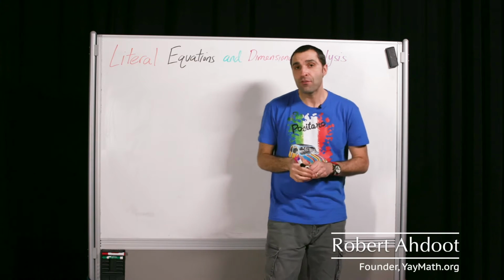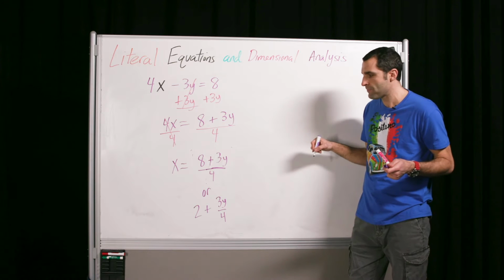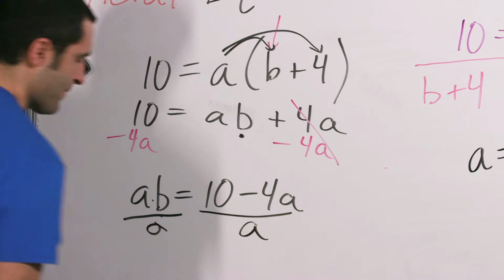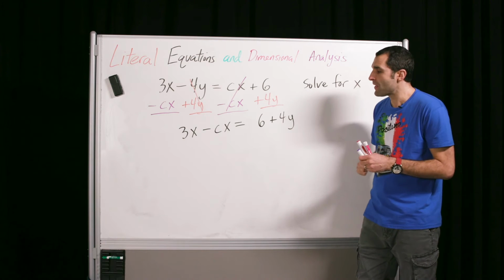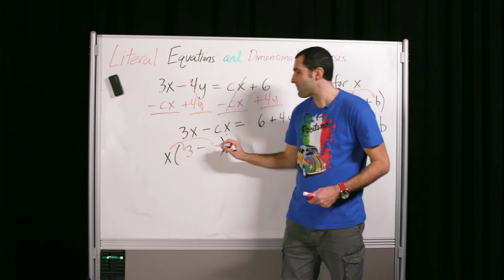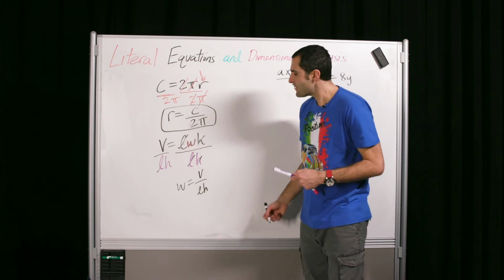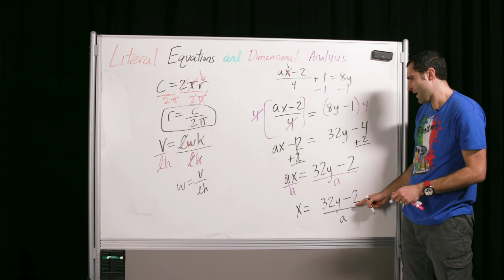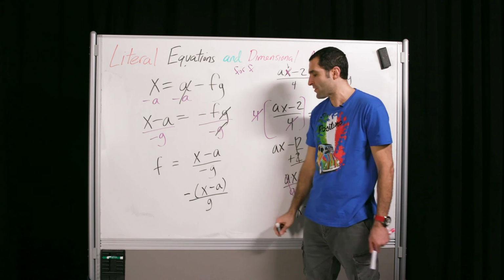Algebra - Literal Equations and Dimensional Analysis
What do Literal Equations and Dimensional Analysis mean? Basically, that's code for solving for specific variables within equations with MANY variables. That can be like, "literally"... crazy. But with Yay Math in Studio, we're going to deconstruct those equations, to isolate the variable for every equation we present.

Using rules of algebra: adding, subtracting, multiplying, and dividing on both sides, we'll be able to solve for a specific variable. Solving equations for actual numbers is one thing, but solving equations when there are many variables... this is next level stuff. YAY MATH!

Learning math can always be fun and connective. for
• all videos
• free quizzes
• free worksheets
• exclusive blog dedicated to connected teaching